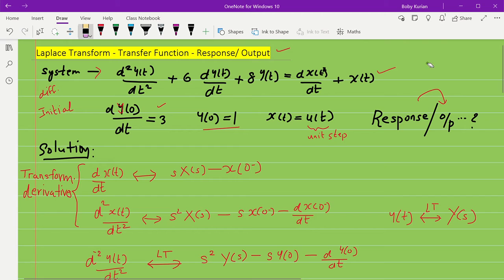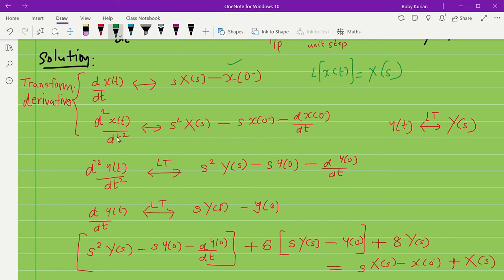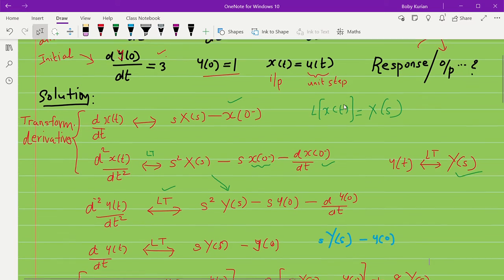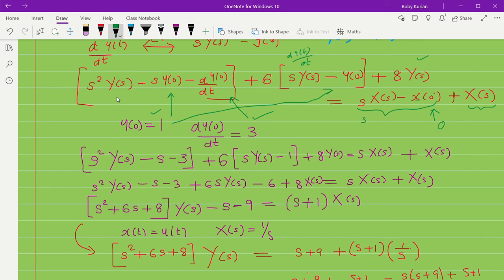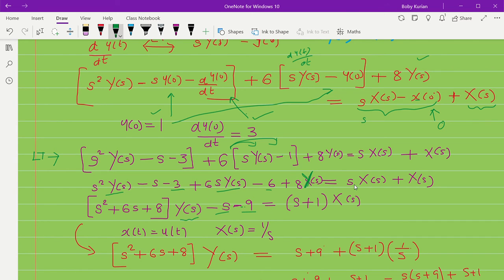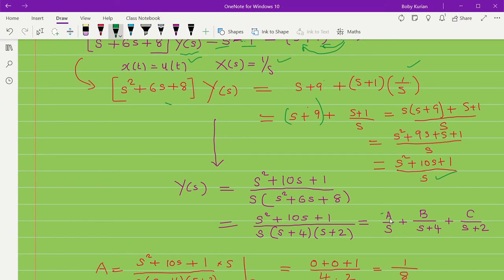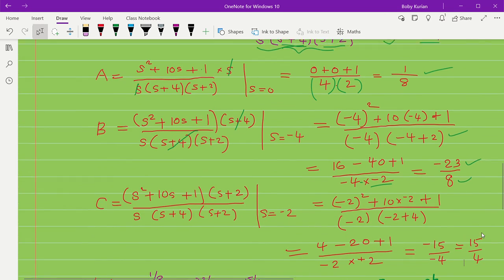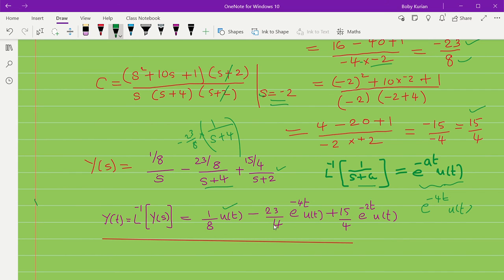System Response using Laplace Transform ( SS 2- 14)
Find the response of a system  represented by differential equations using Laplace Transform ( initial conditions are given).